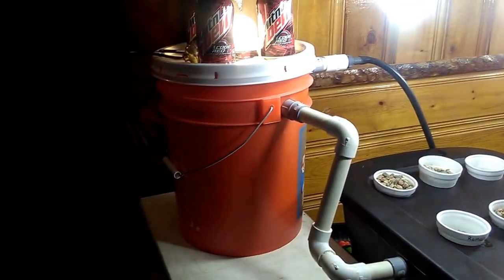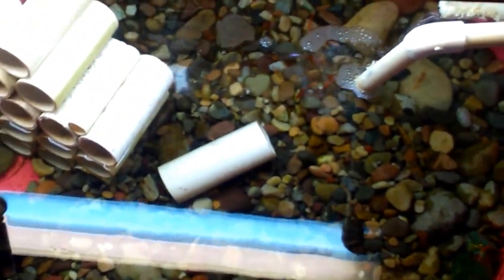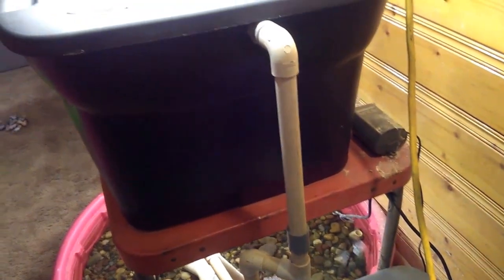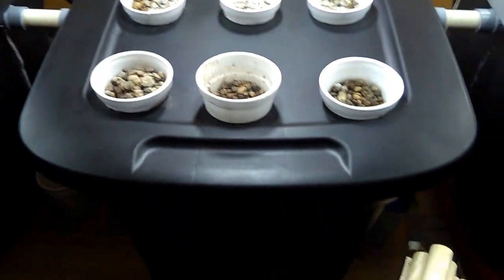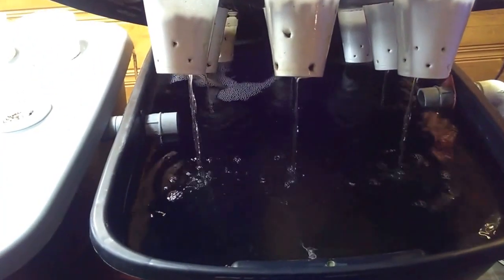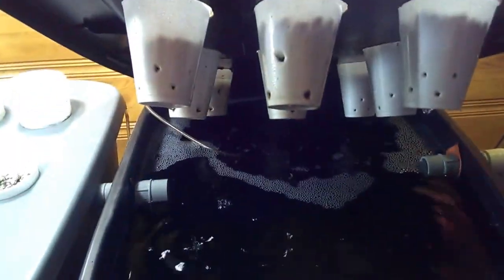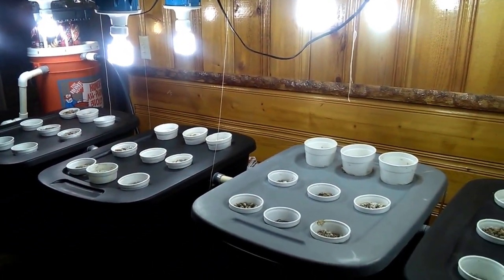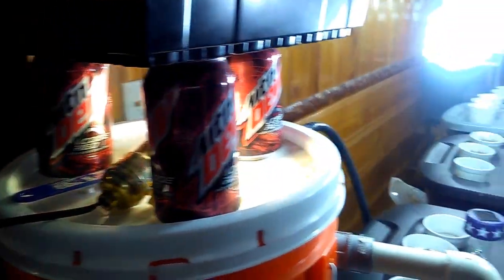Aquaponics with Guppies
Want to have an aquaponics setup with a tropical fish pond? What is a very inexpensive way to start an aquaponics system? Overview of my Aquaponics that has been running for about one year.